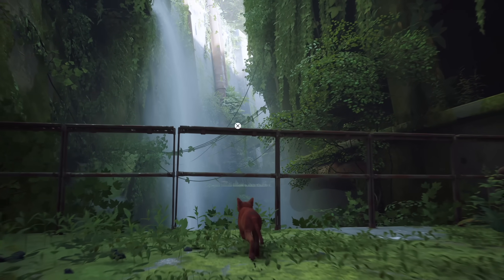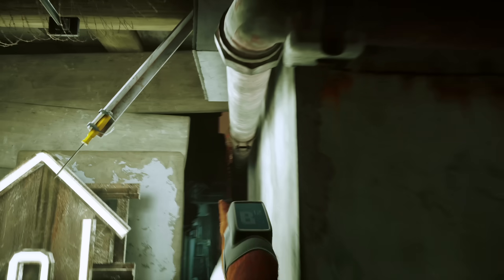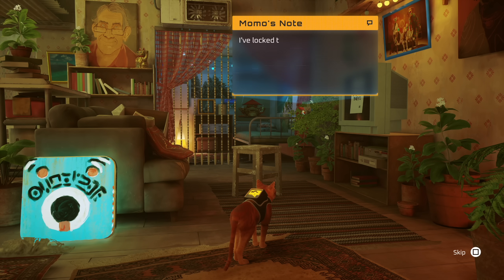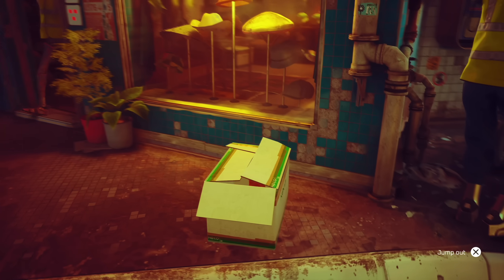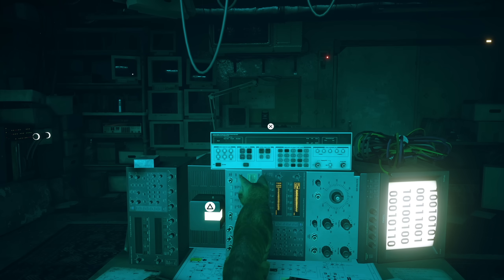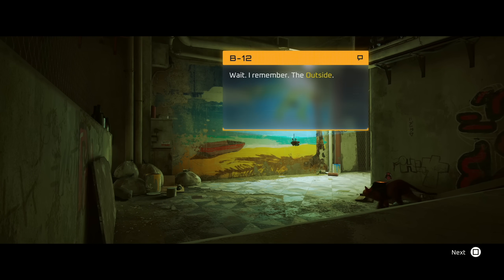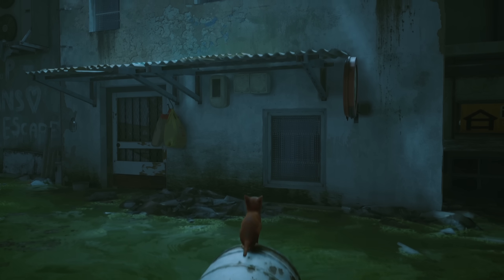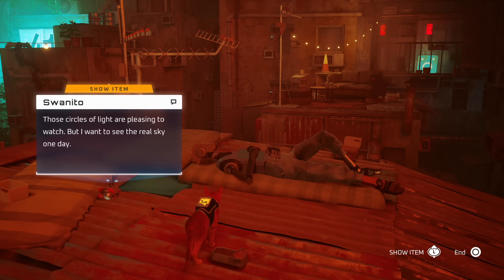Stray - Before You Buy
Stray (PC, PS5, PS4) is a third person cat adventure game. How is it?